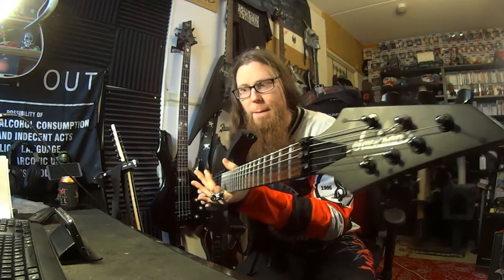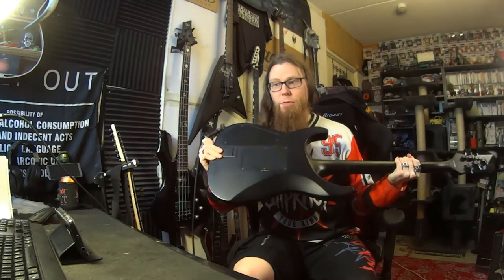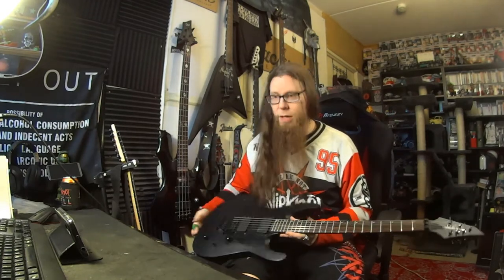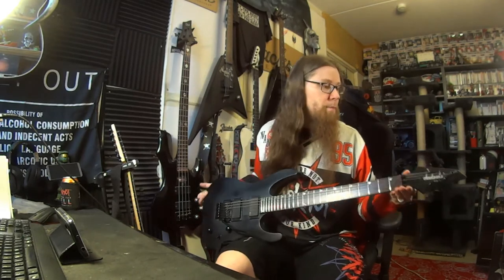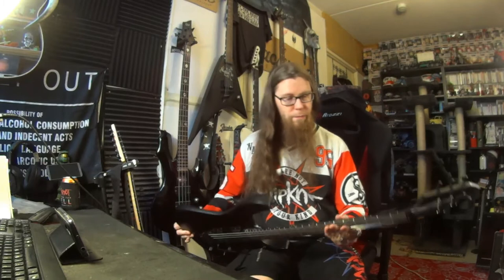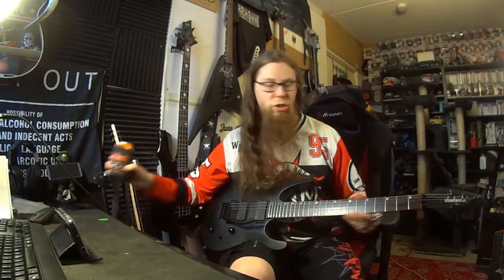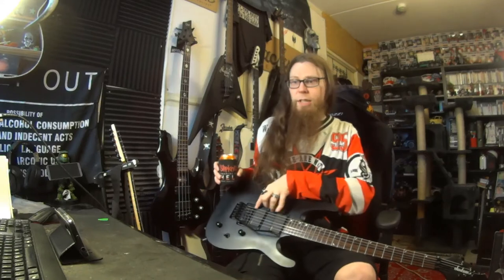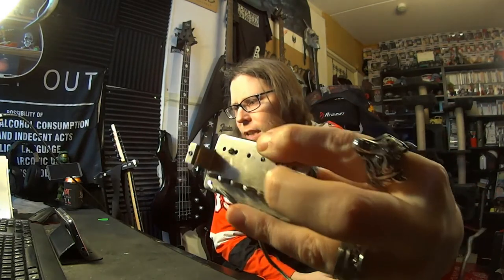Jackson slatxmg 3-6 satin black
Let´s take a look on this awsome Jackson slatxmg 3-6 satin black!
 Emg 81TW and 89R installed